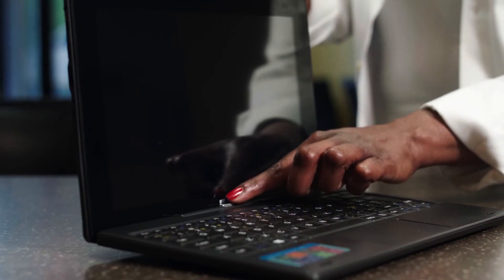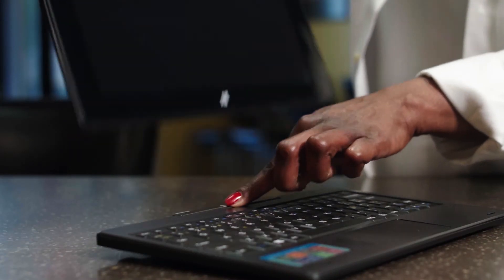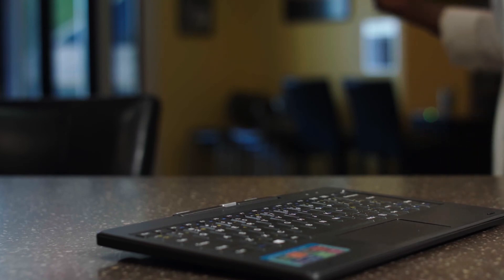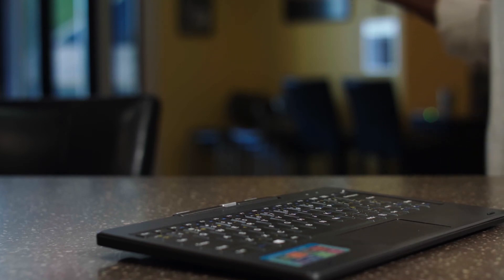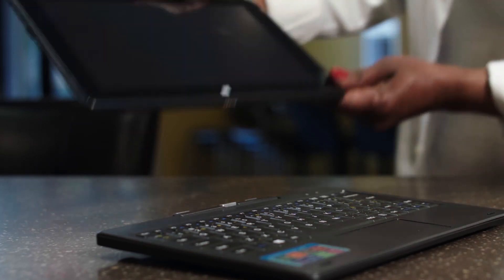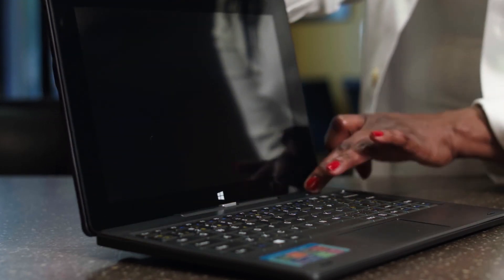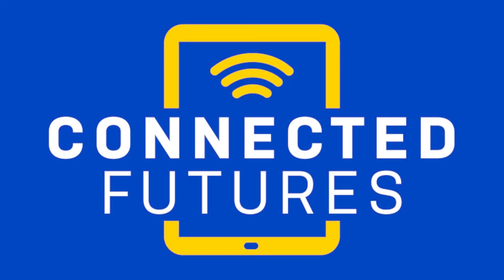Connected Futures Setup Tutorial Keyboard Attachment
This DPSCD Connected Futures tutorial demonstrates how to properly connect and detach the keyboard and tablet screen.